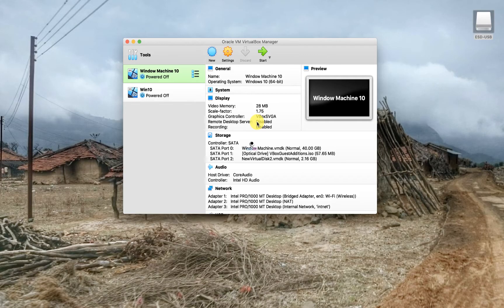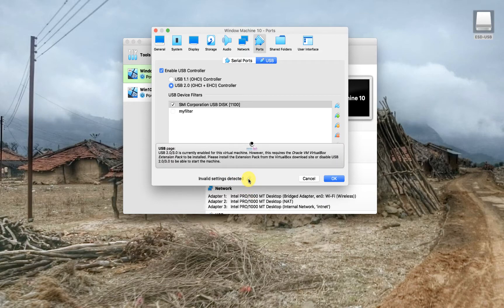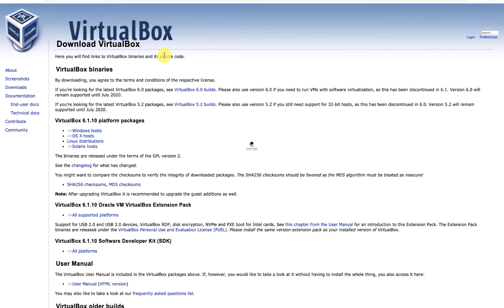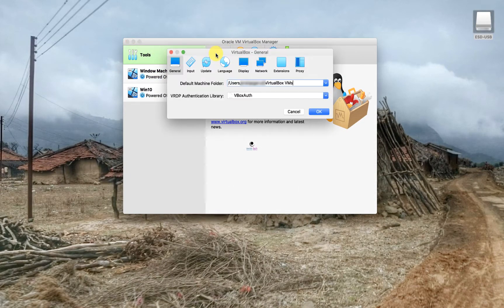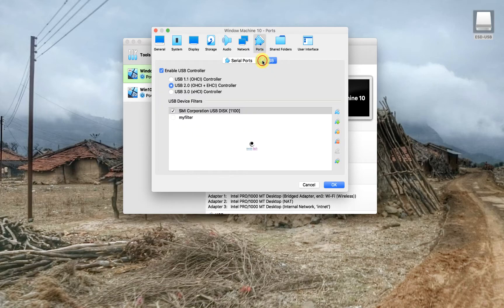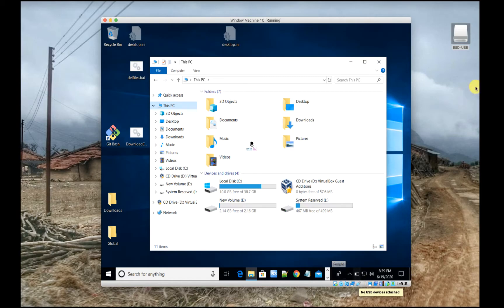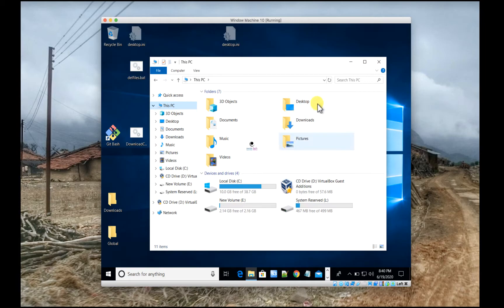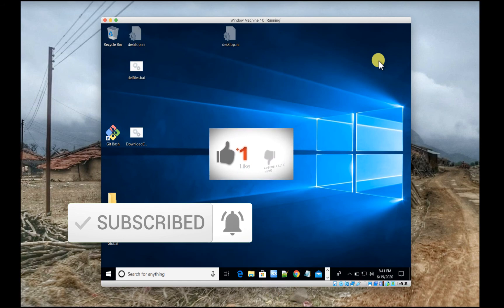Fixed | How to Share USB from Mac to Oracle VMs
Hey Guys !!

Do you need to share a USB Flash drive from your Mac with the VM running on Oracle Virtual Box? And you either get an error like Invalid settings detected or something like this when you try to start the virtual machine

Failed to open a session for the virtual machine

Implementation of the USB 2.0 controller not found!
Because the USB 2.0 controller state is part of the saved VM state, the VM cannot be started. To fix this problem, either install the 'Oracle VM VirtualBox Extension Pack' or disable USB 2.0 support in the VM settings.
 Note! This error could also mean that an incompatible version of the 'Oracle VM VirtualBox Extension Pack' is installed (VERR_NOT_FOUND).
 Result Code: E_FAIL (0x80004005)
 Component: ConsoleWrap
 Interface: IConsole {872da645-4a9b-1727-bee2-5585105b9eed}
 Well !! then nothing to worry about as you are in the right place. All you need to do is to download the 'Oracle VM VirtualBox Extension Pack' from oracle and install and then there's last bonus tip for a sure fix.